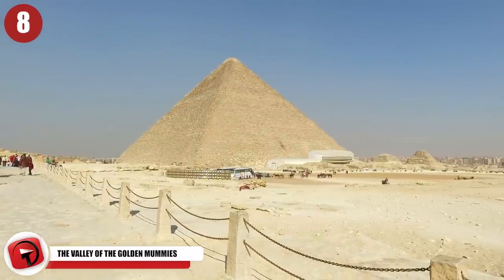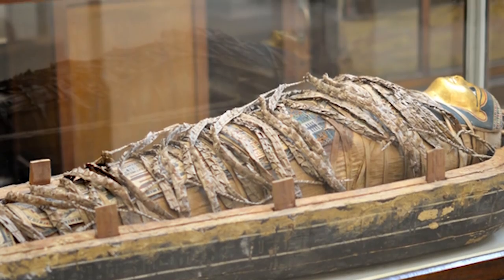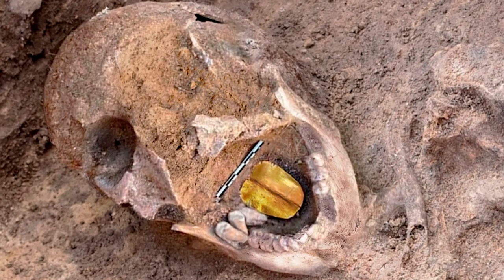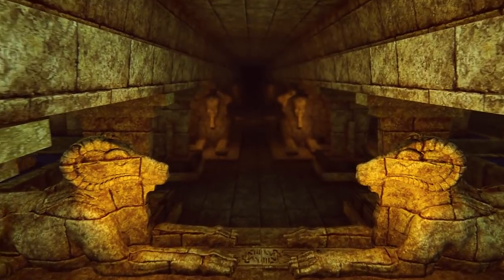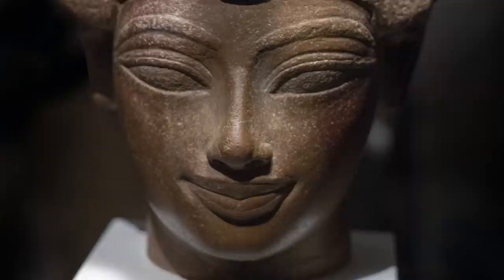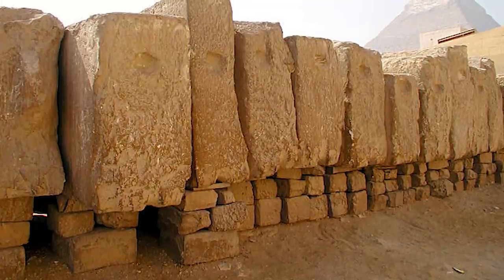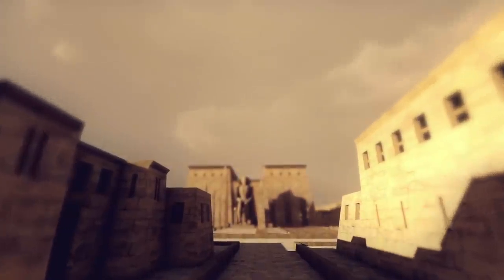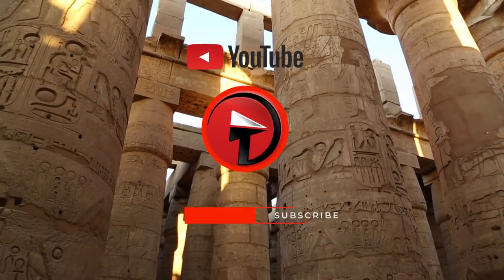8 Most Mysterious Discoveries From Ancient Egypt!